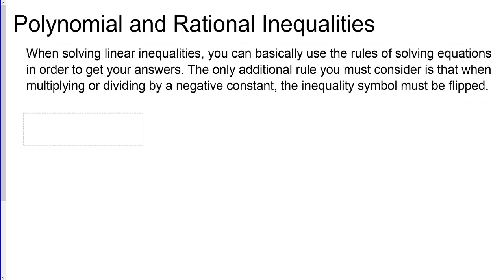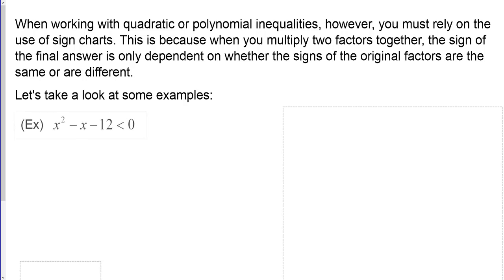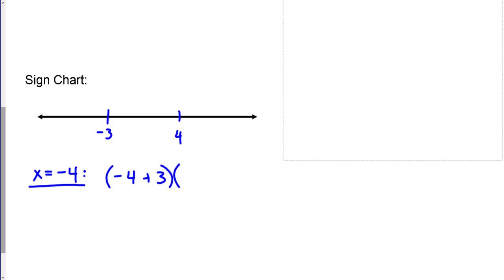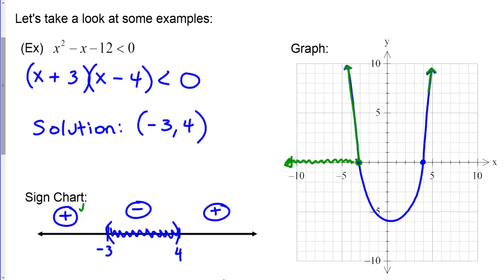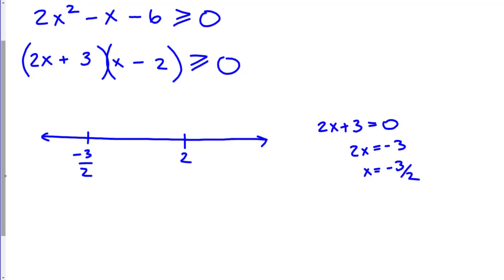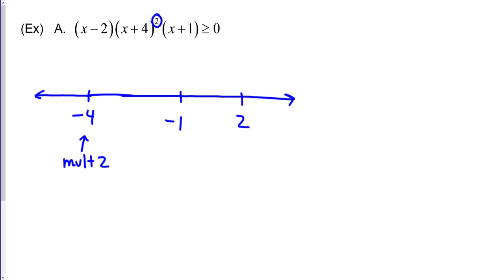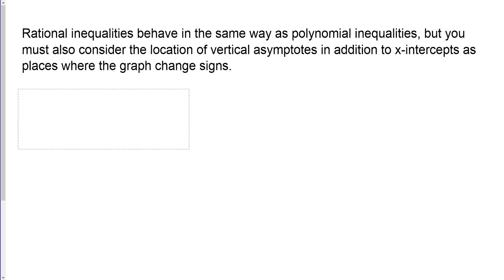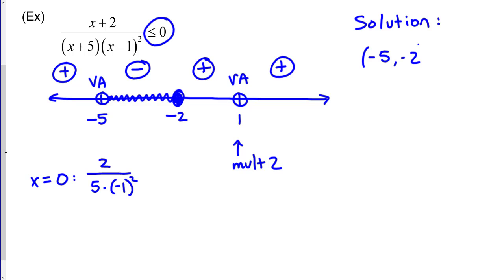3.5 - Polynomial and Rational Inequalities